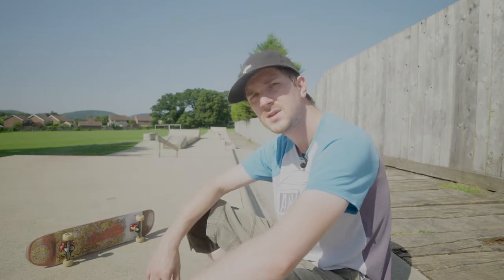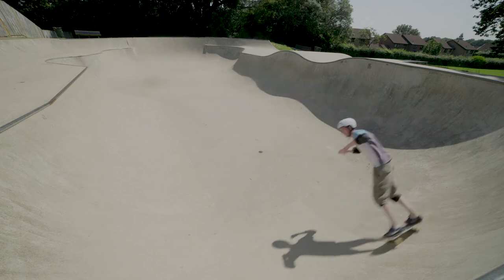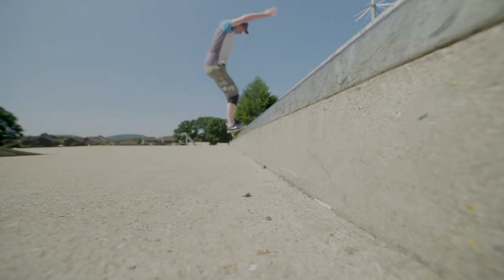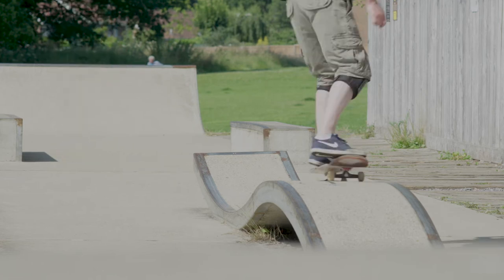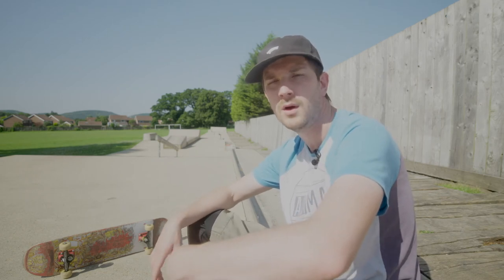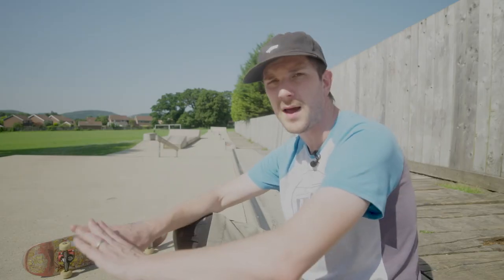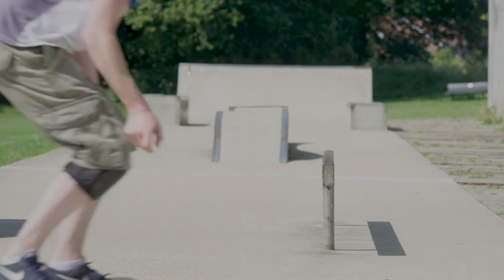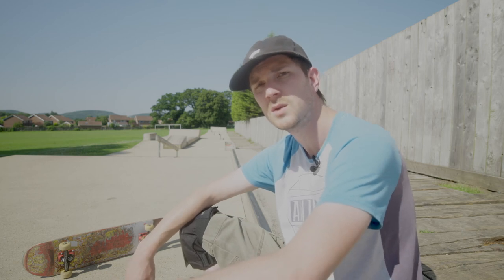A Skateboarders tour of Petersfield Skatepark Hampshire UK | Scope It Out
Let me take you on a tour of Petersfield Skatepark in Hampshire. This is a two part skatepark which consists of Street and park elements. It has a street section and a large bowl.

The street section is book-ended by quarter pipes. On the far end, you have a medium sized quarter pipe, connected to a straight and curved ledge with a short setup distance. After that you have a pump-kicker (Wave ledge). There is a flat rail with a nice length to it and just off to the side, you have a step up with another quarter pipe end, along with some ledges. Shortly after that you have your flat-bank, a small stair set with Euro gap, ledge and flat rail. Finally at the top you have another medium sized quarter pipe and a small ledge to the side. Further past the street section you have the bowl. One side has a large deep section which connects to a bump and a more shallow section with hips and corners. There are extensions and lots of interesting places to fly out and drop in along the top. The coping is metal and has a nice inset feel to them.

Overall this park has a nice variety for most skaters of skill and proficiency but really works well for beginners too. It's nice to have side sections and the length really plays well for different groups in the same park.

A word of warning: Some of the concrete has started to break away so try to bring a brush of some sort to prevent wheel jams and keep an eye out for broken sections on the ground. Just be sure with the surface you are skating before trying anything risky.

Toilets
I didn't see any toilets on site but your best bet would be the Petersfield Community Center which is about 5 minutes away. When you are visiting communities please always make sure you are polite, kind and thankful for the facilities they have to offer. It may not be your hometown, but it’s always good to treat it like it is.

The only other nearby toilet location is in Petersfield town center which is about 10-15 mins walk away.

Transport

Train/Bus
You can get the train to Petersfield Train station and the walk should only take about 15-20 minutes. Walk east down Station Rd. Once you get to Petersfield community center, turn right, down the right hand side. This will bring you out on to Love lane. Take a left down Love lane and not far down there will be a car park to your right which has a nursery beside it. The skate park is in that field, around the corner to the left.

Car
Parking is really simple. There is a car park right next to the skatepark. I didn't spot any ticket machines or signs to pay throughout the car park.

What three words
///fixtures.trash.unpainted

Skateparks.co.uk
As always a lot of this information is found on Skateparks.co.uk so get yourself on that website and start supporting these amazing people that are collating this information.

I personally want to thank them for the work that they’re doing. Thanks, people!

Stuff for Parents to do
For every kid that wants to visit a park, there may be a parent that needs to take them. So I have put together a couple of things to keep you occupied.

There is a lake and a children's play area not too far from the skatepark. It looks to be about a 15 minute walk or a short drive away. This also has a cafe called The Plump Duck which has a light lunch menu

Petersfield town center is a short 15 minute walk to the west of the skatepark. Which has all of your usual town center facilities.

Further outside of Petersfield is a small place called Sky Park Farm. A Deer farm with children's activities, a cafe and a farm shop.

Emergencies
Closest Hospital A&E - Portsmouth - Queen Alexandra Hospital

Additional info
Petersfield Town Council